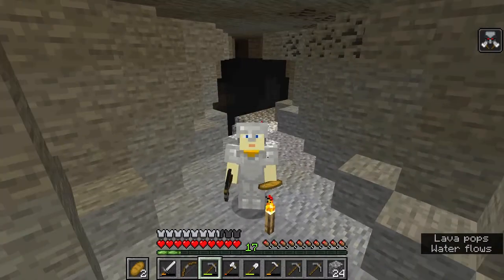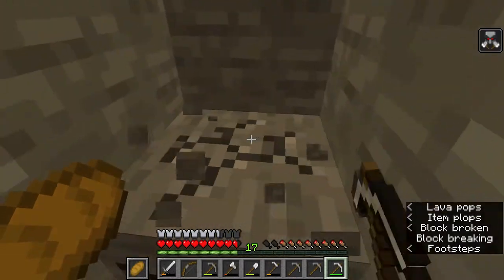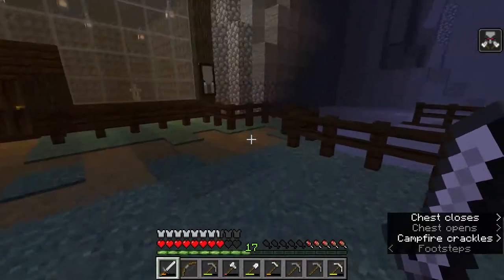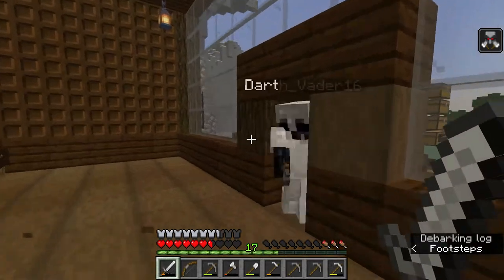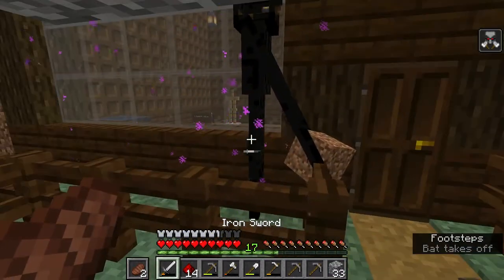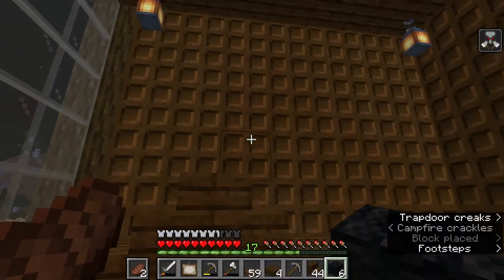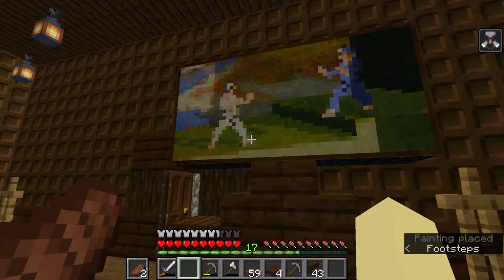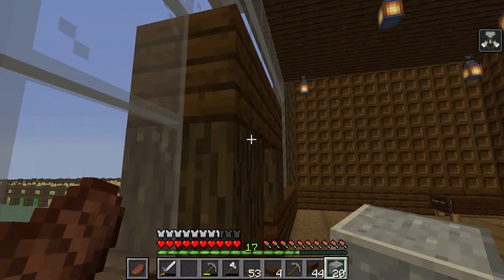The First MINING EPISODE!?!?!? - Data Pack Survival ep. 3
Today we do episode 3 of datapack survival